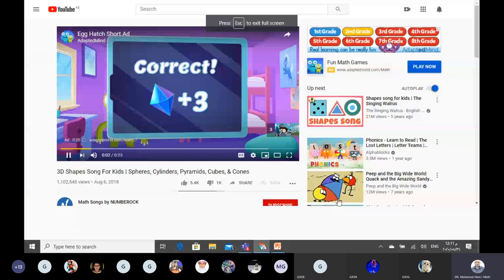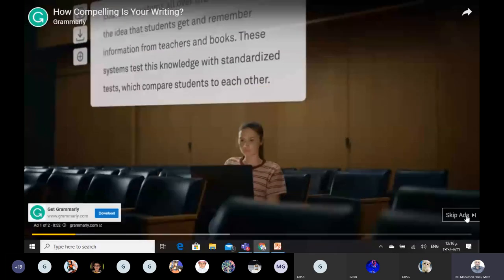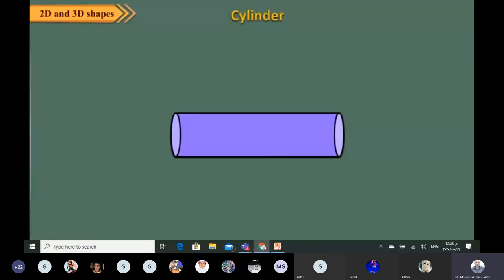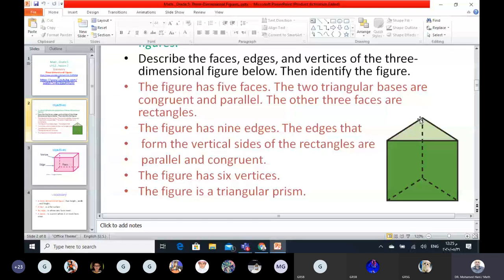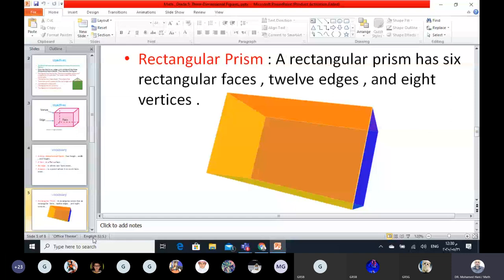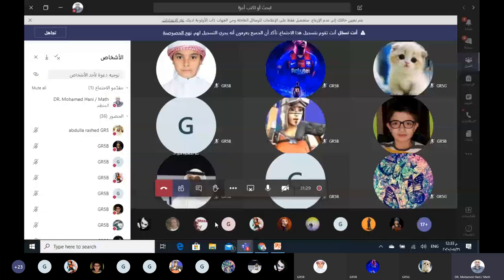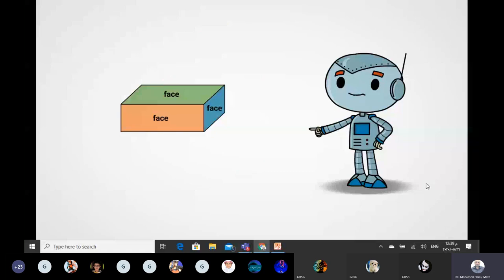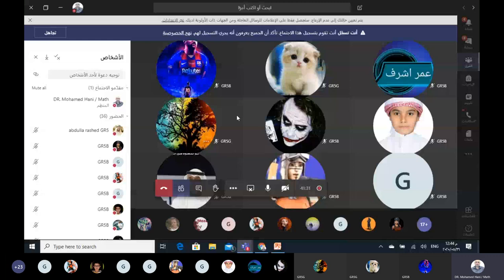Three Dimensional Figures.